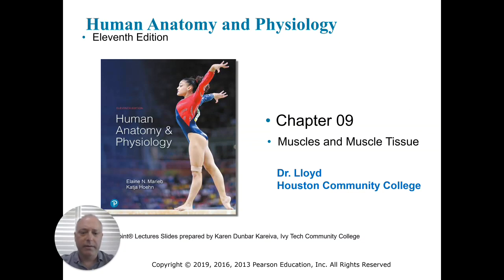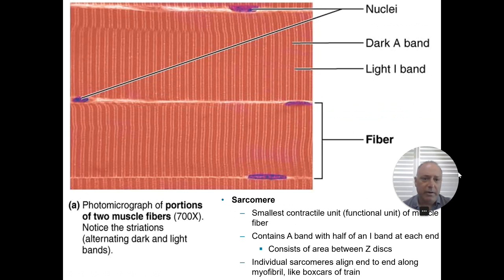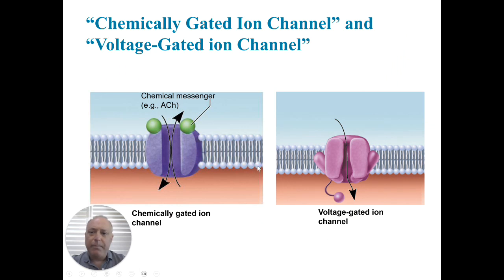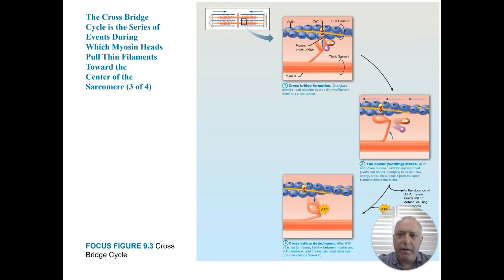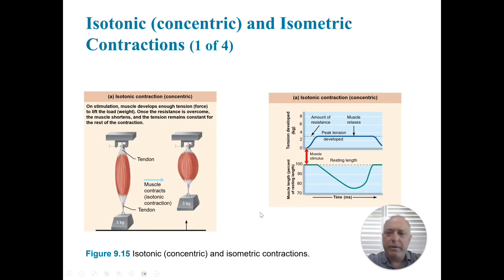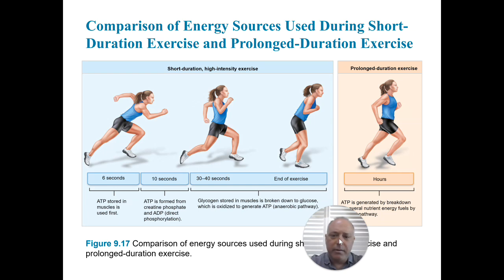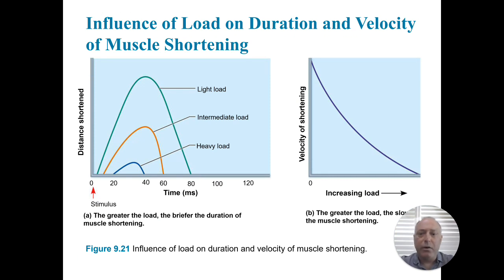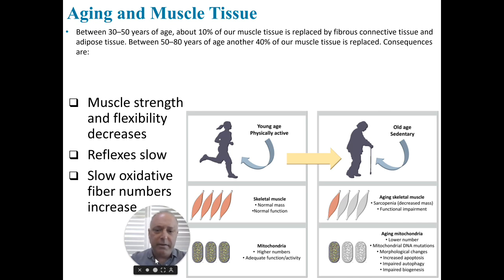A&P1 Lecture Chapter 9